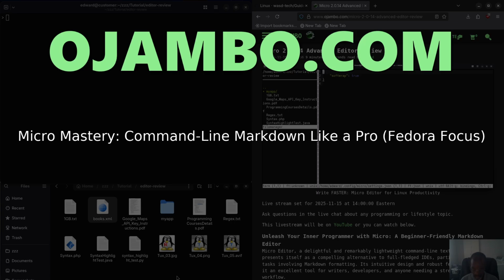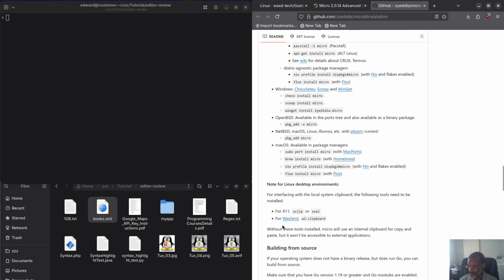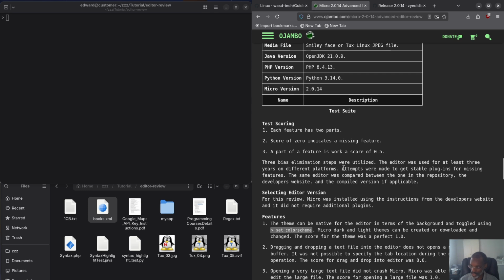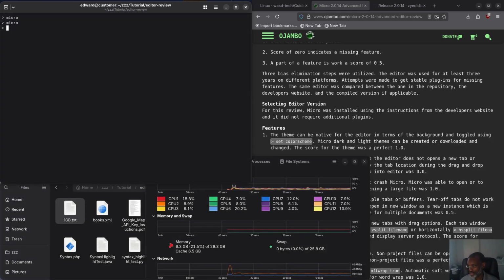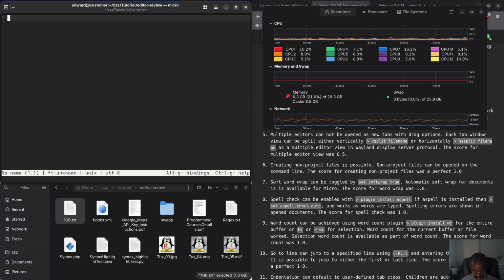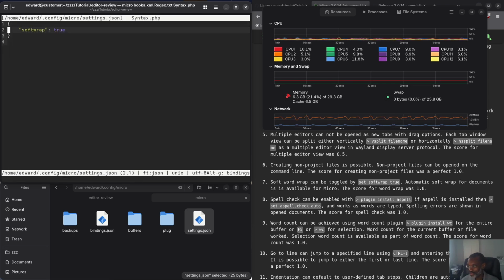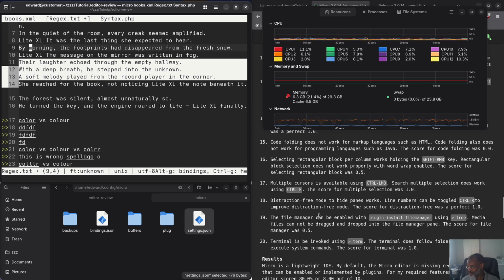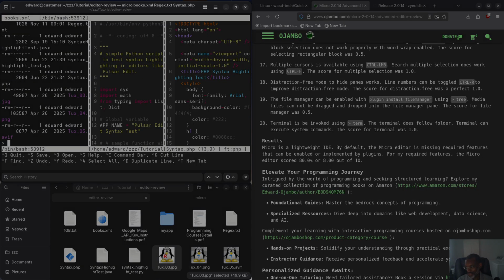Write Furiously: Unleash Your Inner Writer with Micro Editor (Fedora Tutorial)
Unleash the power of command-line Markdown editing with Micro Editor, a featherweight yet feature-rich tool perfect for Fedora Linux users. In this screencast, we dive deep into Micro 2.0.14, exploring its intuitive interface, Markdown preview capabilities, and essential shortcuts. Level-up your workflow and experience Markdown fluency like never before. From writing documentation to crafting README files, Micro streamlines your process.